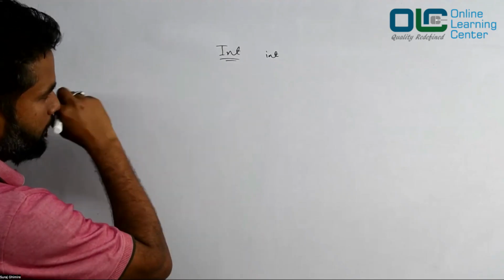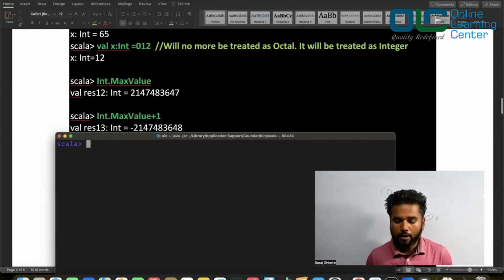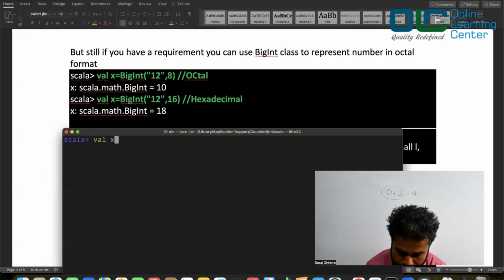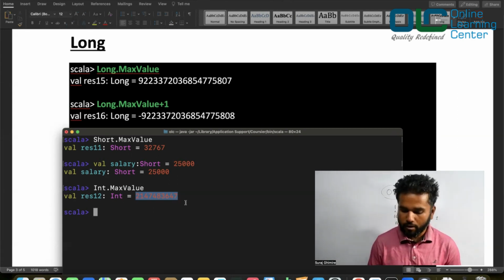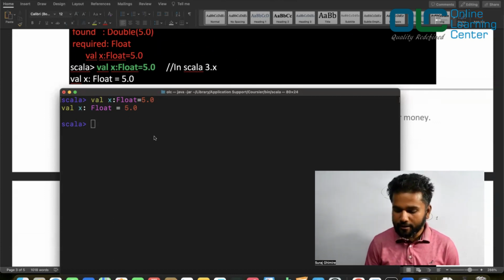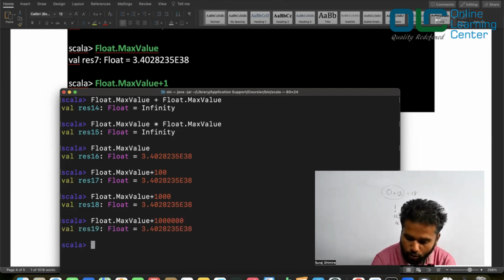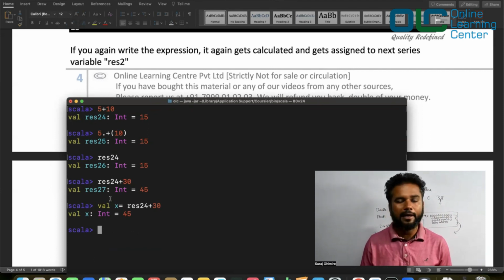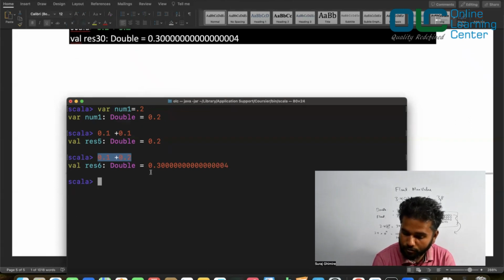7 Variables and Datatypes V